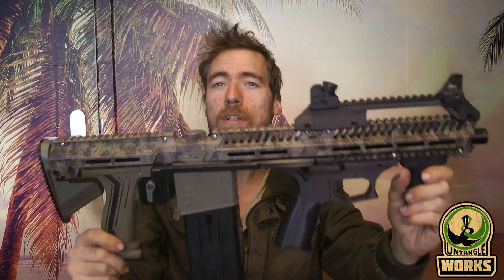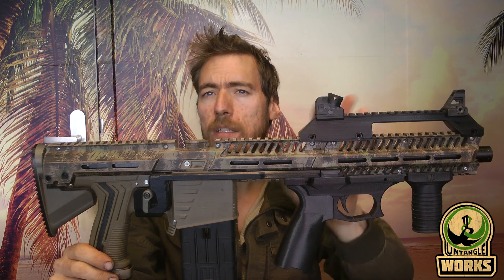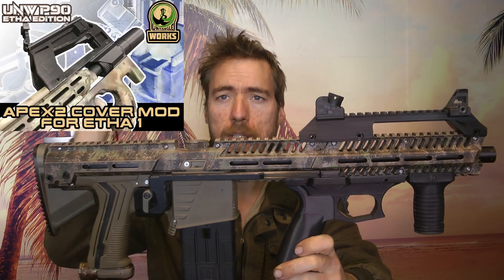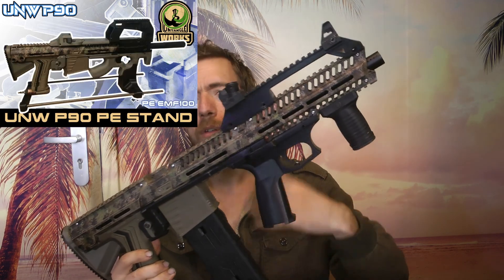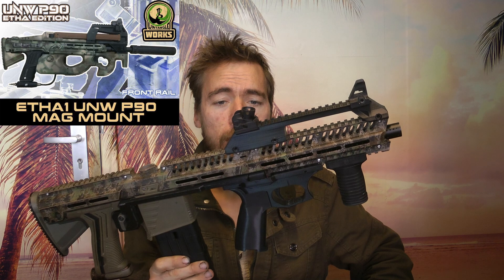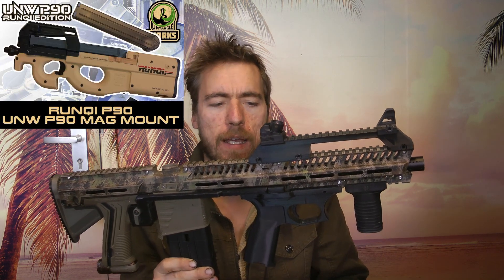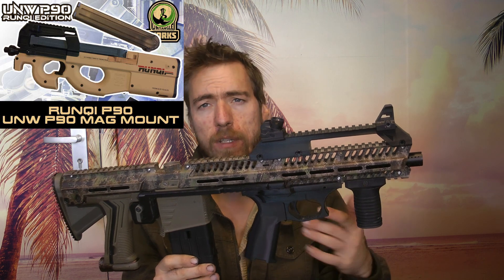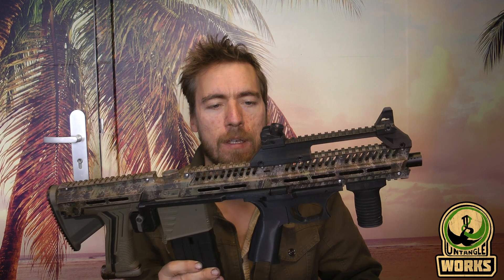UNW P90: Release Announcement part 1 bullpup kit, P90 mounts, and P90 lowers